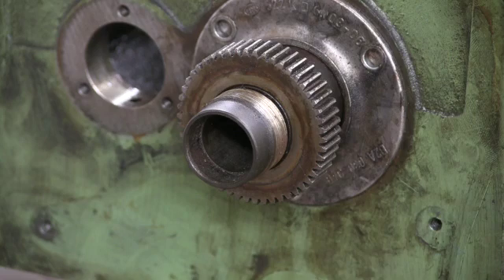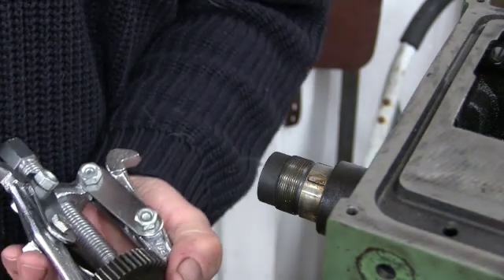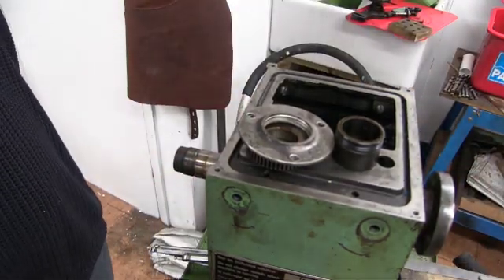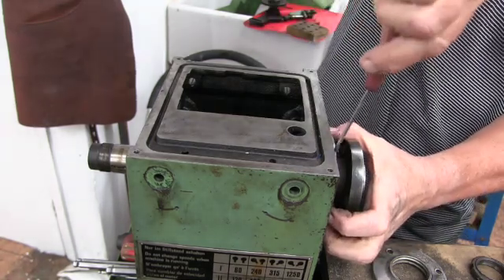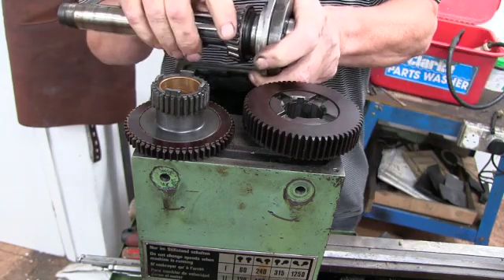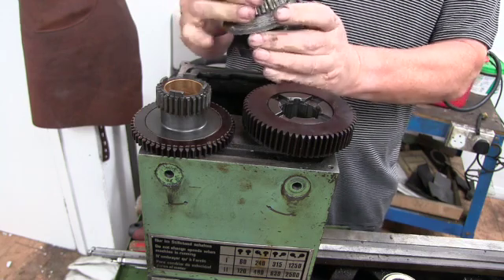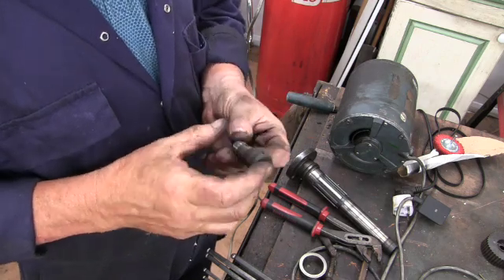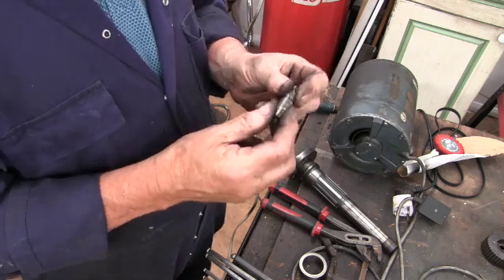Emco V10-P. Spindle Removal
Getting the spindle out and a bit more!